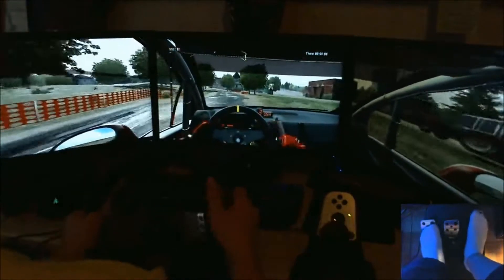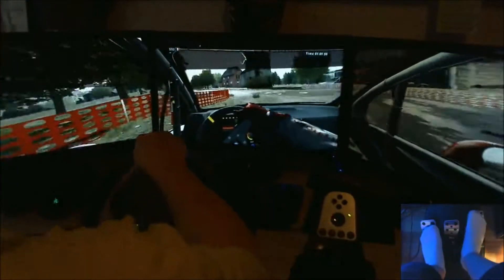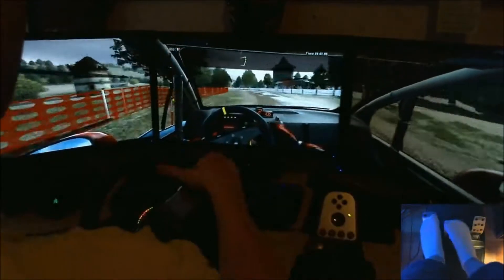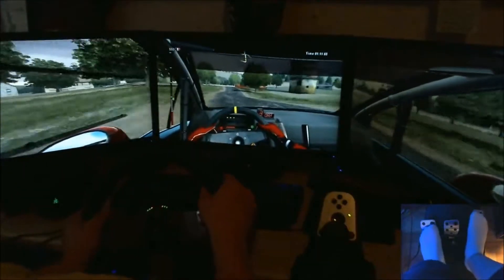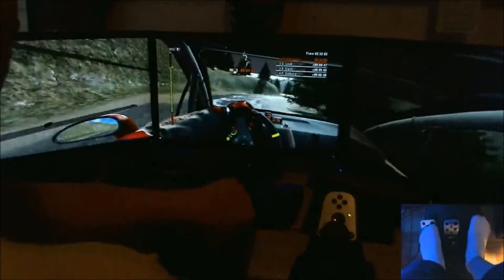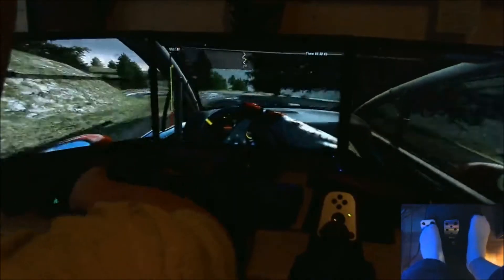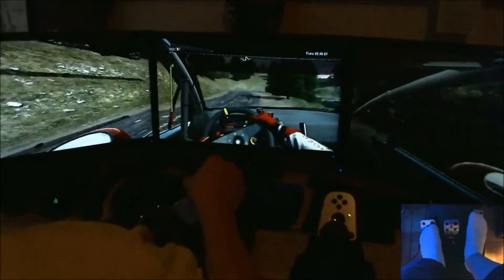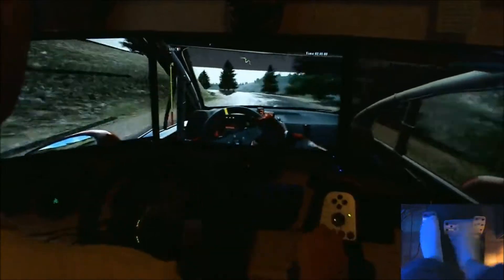WRC 3: Rallye De France - Alsace - Vallée De Munster (With Pedal Cam)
Rallying in the world of WRC3

Equipment: Logitech G27
Driven with Manual H-stick configuration.

PS. Sorry for the crappy quality, I still don't quite handle these things.